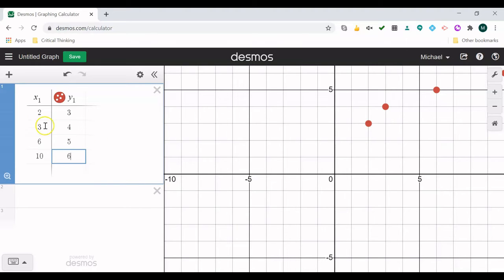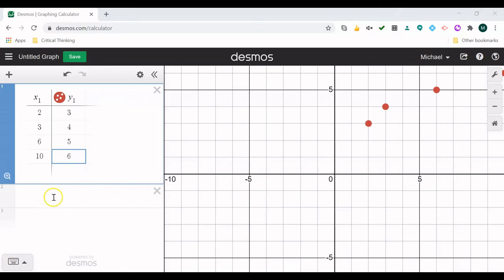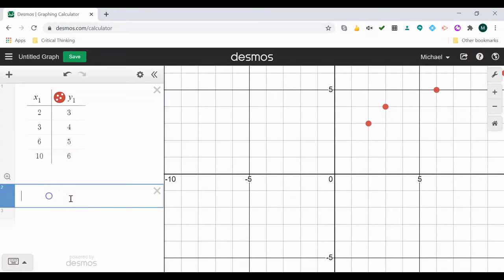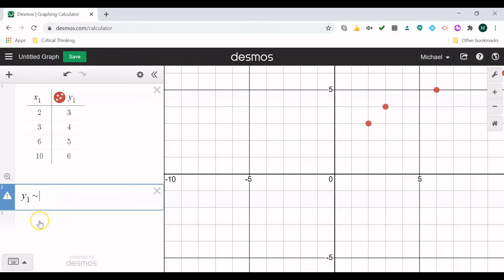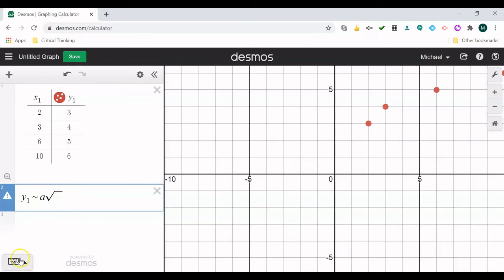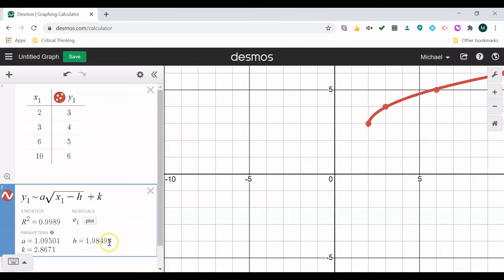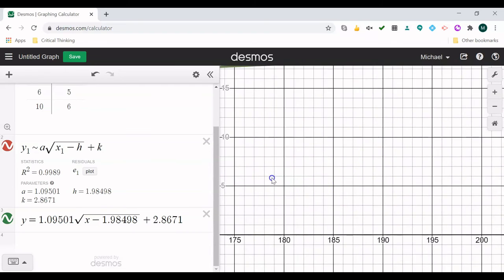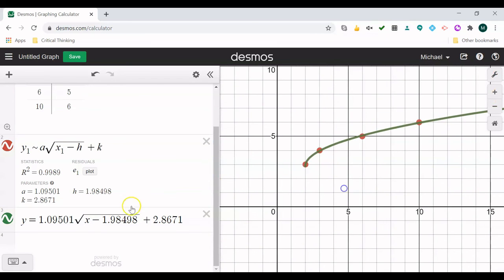Regressions Review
Algebra 2